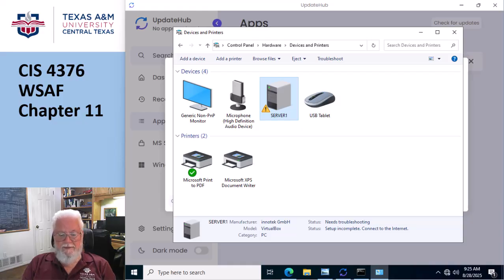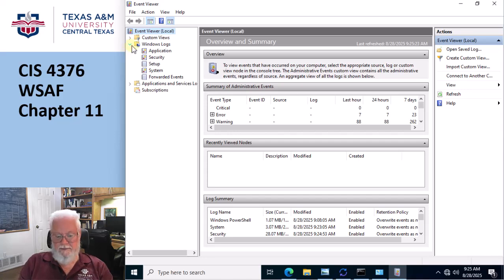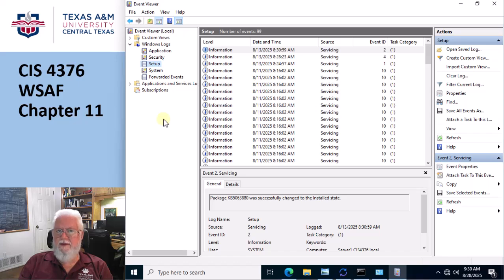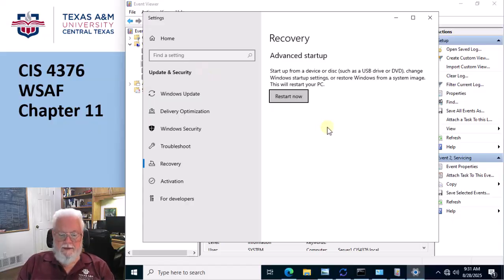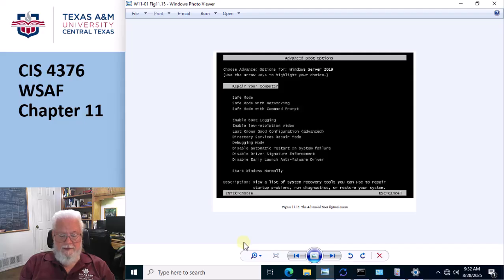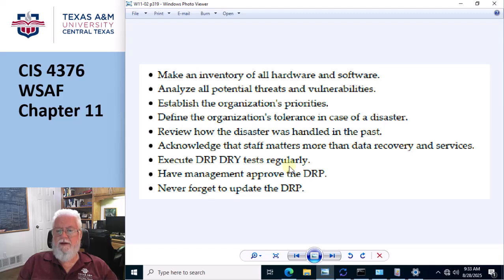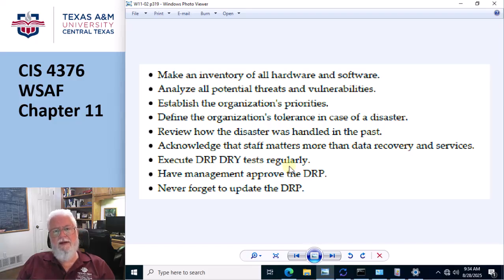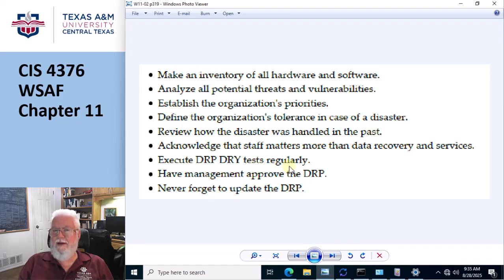CIS4376 WSAF11 Part2 (old)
0:00 Troubleshooting